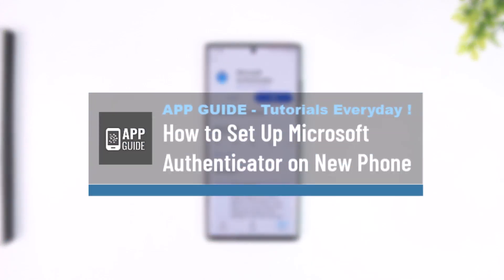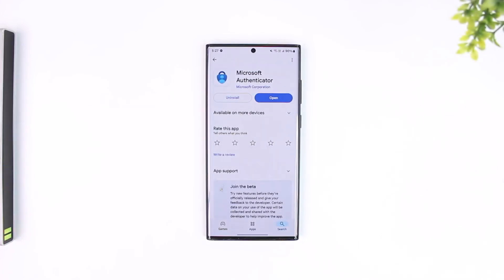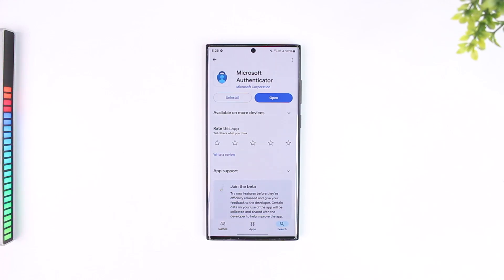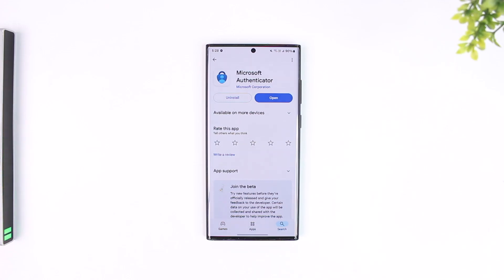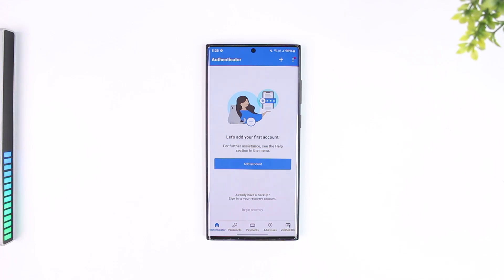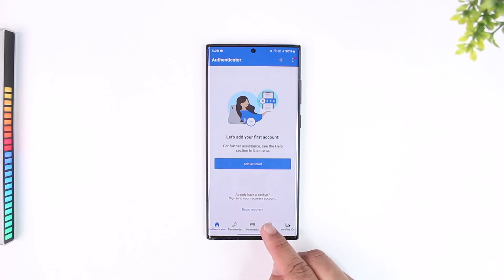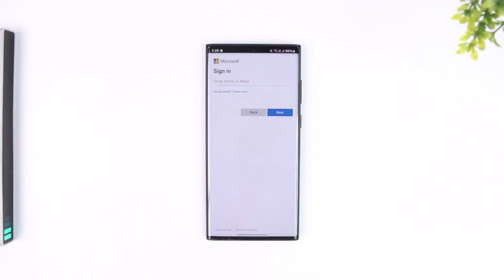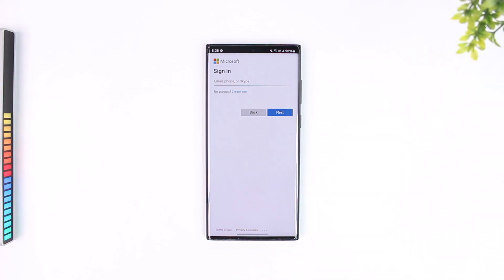How to Set Up Microsoft Authenticator on New Phone !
Setting up Microsoft Authenticator on a new phone is an easy process, especially if you're transferring from an old device. To begin, ensure that you’ve backed up your authentication data on the old phone using your Microsoft account. The backup stores all your two-factor authentication settings securely in the cloud. After backing up, install the Microsoft Authenticator app on your new phone. Open the app, and you’ll see an option that says "Already have a backup? Begin recovery." Tap this button and sign in with the same Microsoft account you used for the backup. Enter your credentials, including your email and password, and follow the on-screen instructions. Once logged in, the app will automatically restore all your saved accounts and data, allowing you to continue using the authenticator seamlessly. This method ensures a smooth transition without losing any critical authentication information.

Timestamps:
0:00 Introduction
0:03 Transferring Data from an Old Device
0:10 Ensuring Backup on the Old Phone
0:20 Installing and Opening the App on a New Phone
0:32 Selecting "Begin Recovery"
0:45 Signing in with Microsoft Account Credentials
0:54 Restoring Authentication Data
1:00 Finalizing Setup on the New Phone
1:09 Conclusion